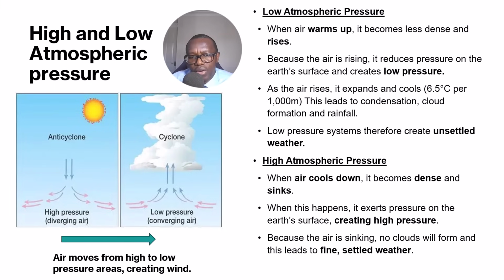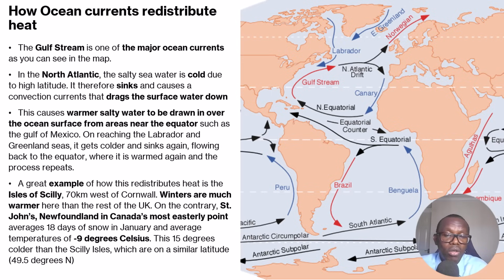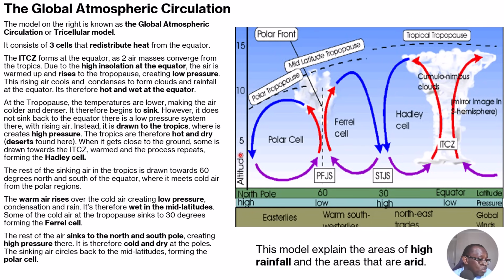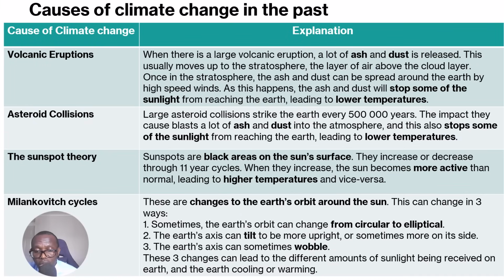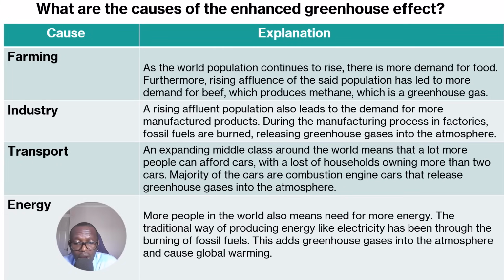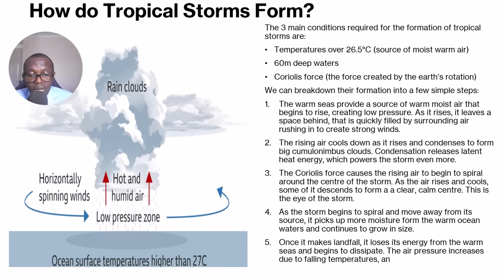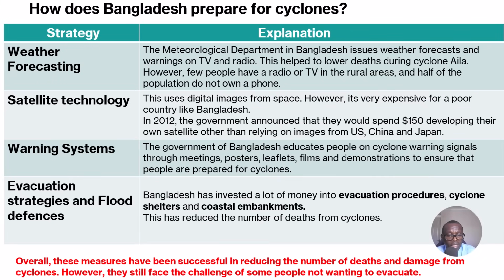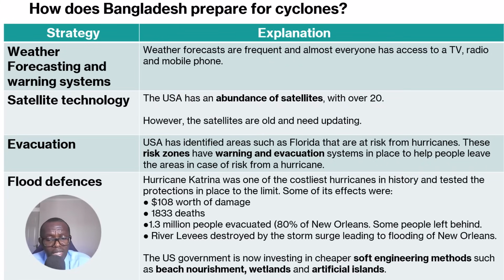Paper 1 Revision Hazardous Earth Edexcel B GCSE Geography | Topic 1 Part 1 - Weather Hazards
This video provides a summary of the key information that you need for Hazardous Earth, the first topic of the Edexcel B Geography GCSE specification.